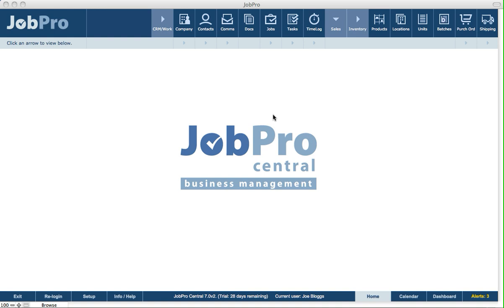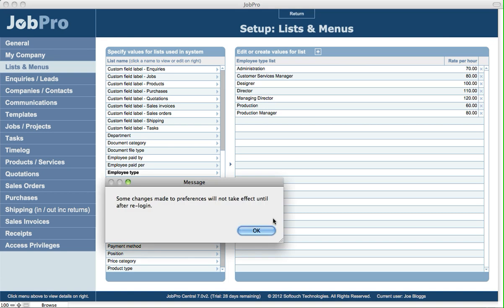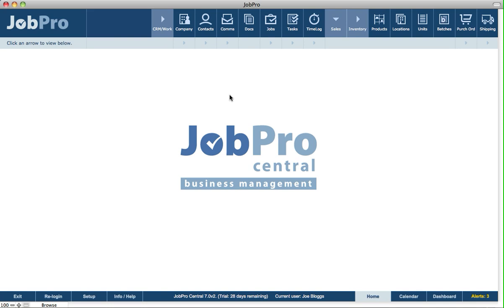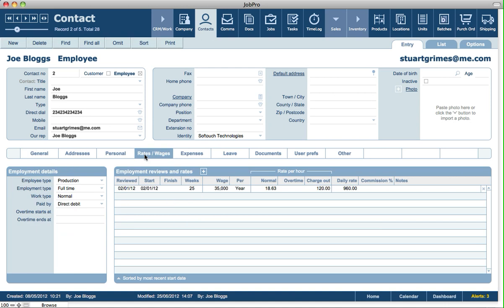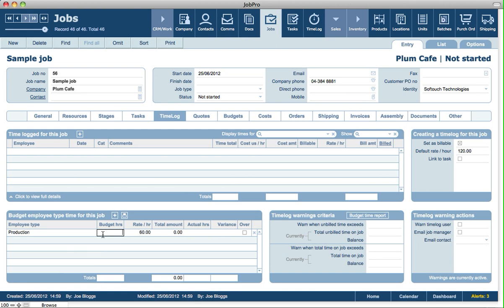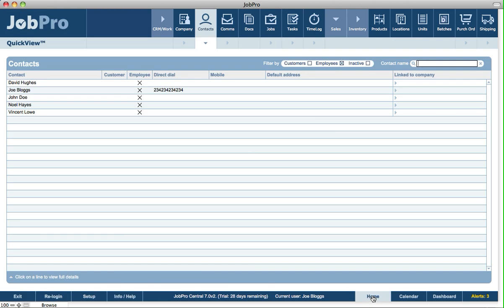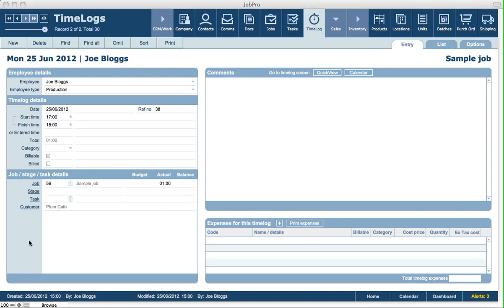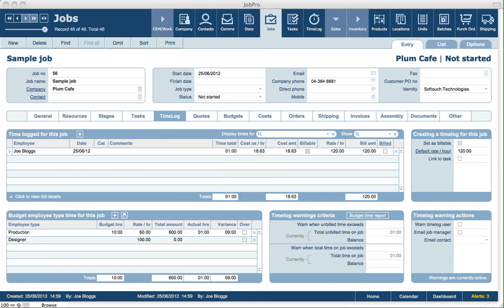Track Time Based On Employee Types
Track Time Based On Employee Types in JobPro